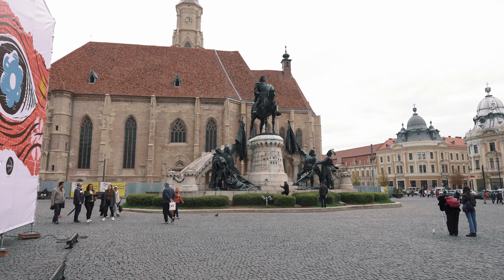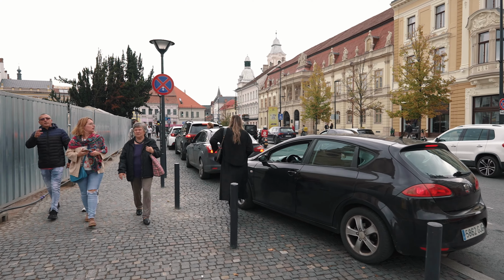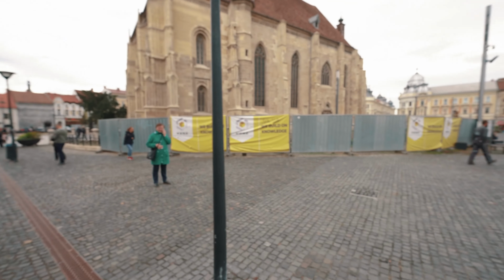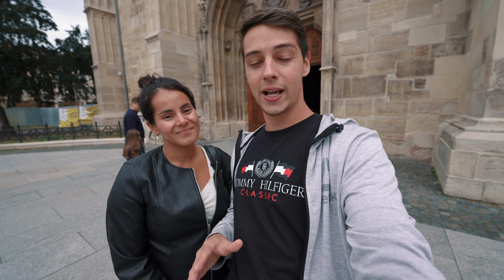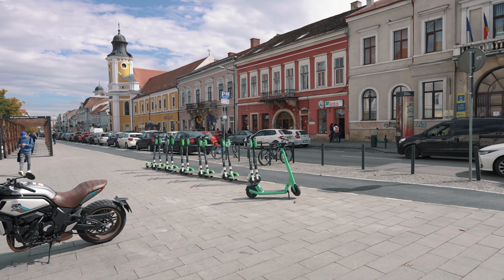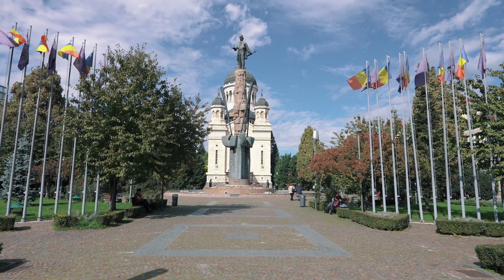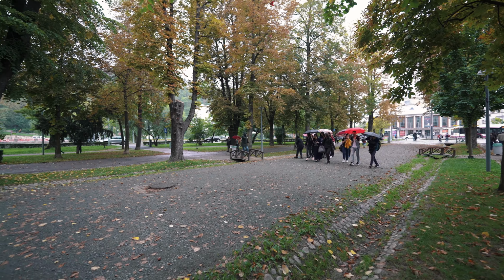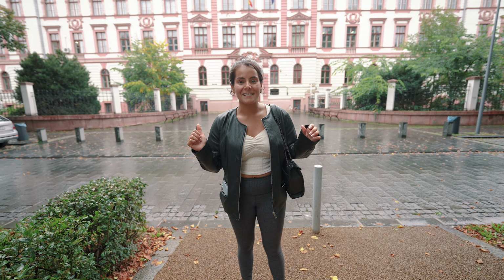IS THIS ROMANIA'S MOST CHARMING CITY?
As we continue making our way across Romania, we stop by the wonderful city of Cluj-Napoca. This city is rich in culture and history. In this video, we take you to some of the most popular and beautiful places in the city. We visit Union Square, where we find the world-famous statue of King Mathias as well as the second largest gothic style chuch in Transylvania. After visiting this beautiful square, we sit down for a coffee before moving on to the Romanian Opera House. In this area, we're also able to see a beautiful orthodox church as well as many other beautiful buildings. We hope you enjoy exploring Cluj-Napoca with us.

WANT TO SHOW YOUR SUPPORT? KEEP US ON THE ROAD

If you enjoy watching our videos and would like to buy us a cup of coffee (for our raging coffee addiction - lol), you can do so through this link. Thank you so so so much!

The vlogging gear that we use daily:

Main Camera - Sony A7S III
Main Lens - Sony FE 14mm F1.8 GM
Camera Stabilizer - DJI Ronin SC 3 Axis Stabilizer